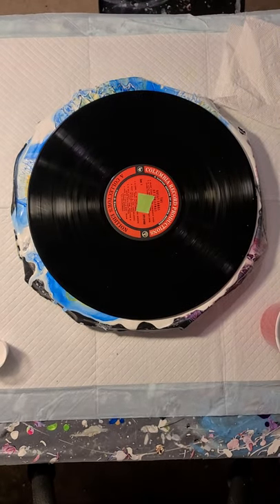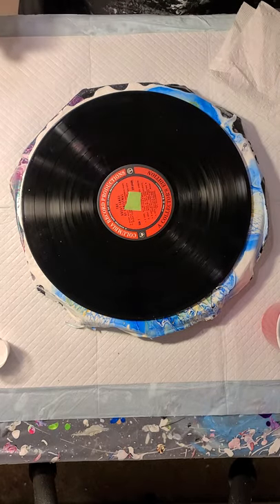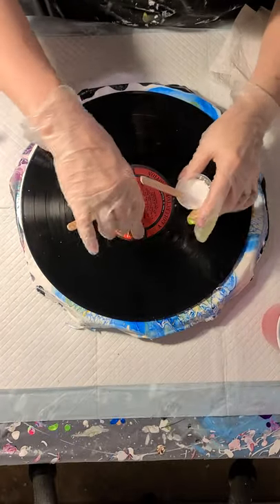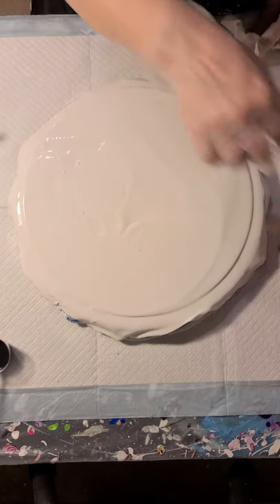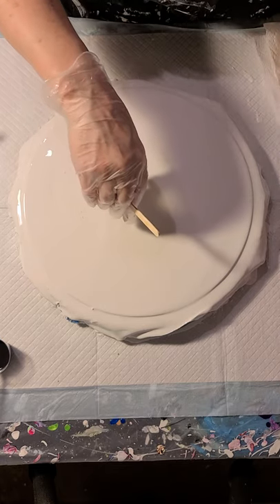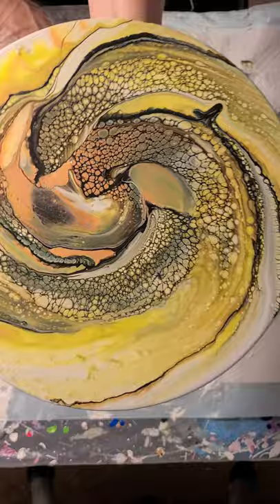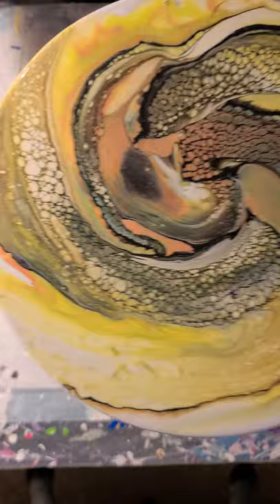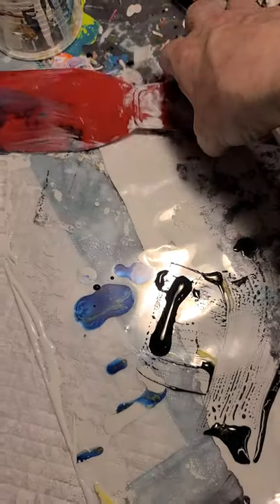#74 - Shelee spiral swipe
Thought I'd try something a little new. A much thinner pillow, pour my puddle, blow it out just a little BEFORE I put on the cell activator, and then dip my swiping tool in a black CA and turn my lazy-susan while swiping. I've been thinking about it for a couple days. a spiral swipe. I do this with my regular acrylic pours, so why not with the Shelee technique?

My pillow is the Sherwin Williams color to go, Satin, sample paint.

Colors used, the the order I laid them down:
Olive green - by JoSonja
Irredescent gold - Golden high flow
Green gold - Golden flow
Rich gold - by joSonja

My cell activator used the Australian Floetral in a 3:1 ratio to Azteca Mars Black paint.

My husband said he like it, and that it reminds him of a slug.  As soon as you touch it, it curls up into a ball.  Hah!  ok.  What do you see?